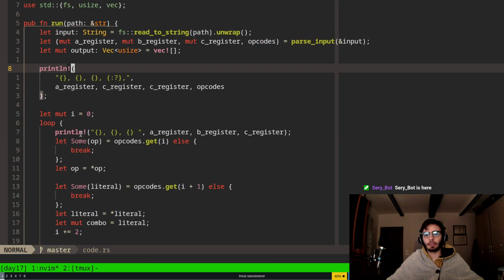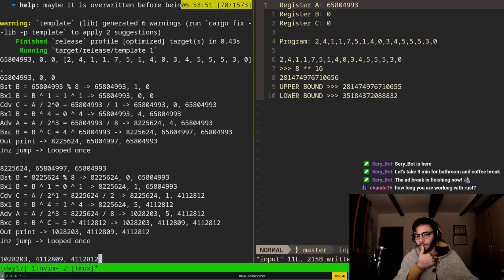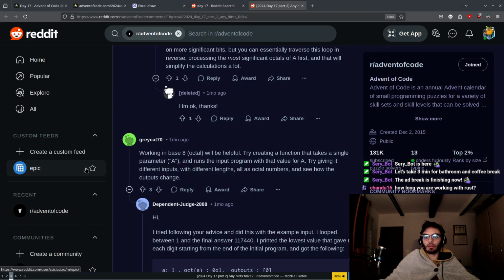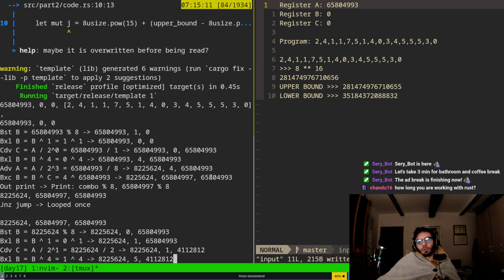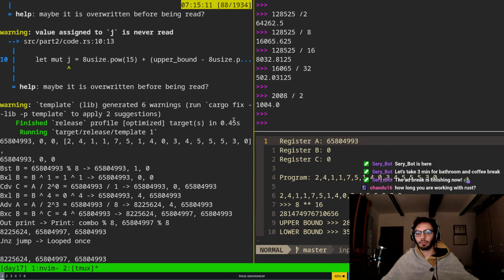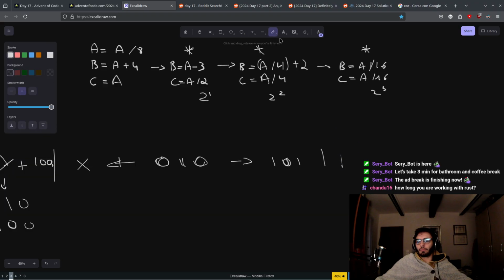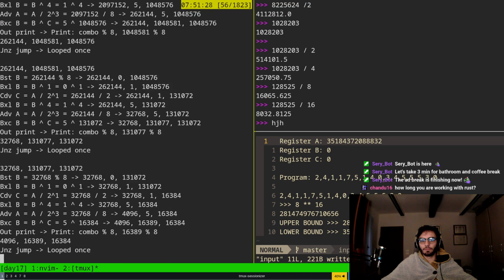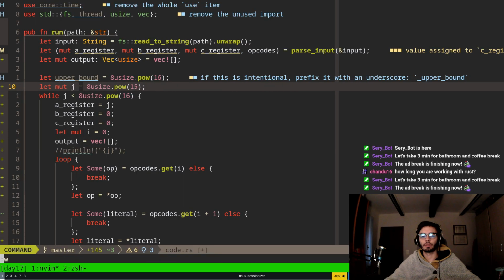Advent of code in RUST - Day 17